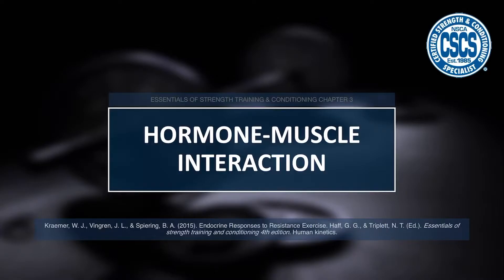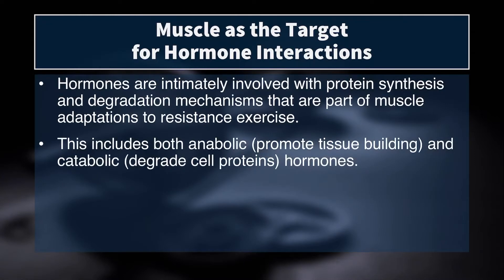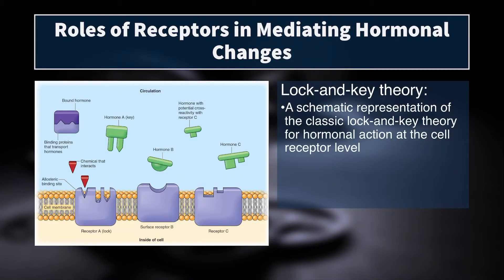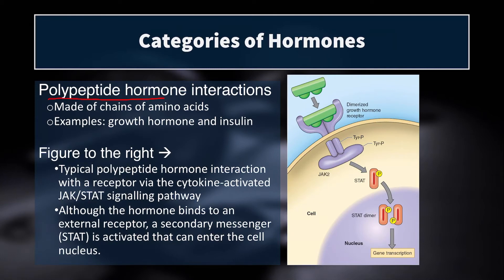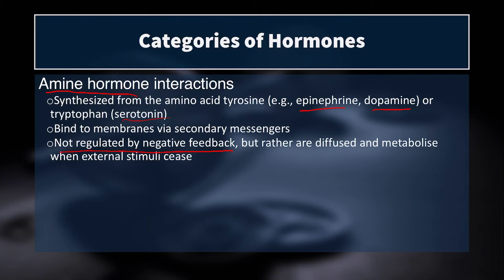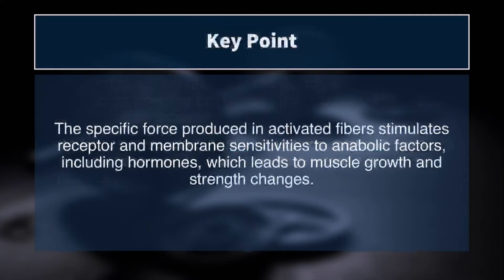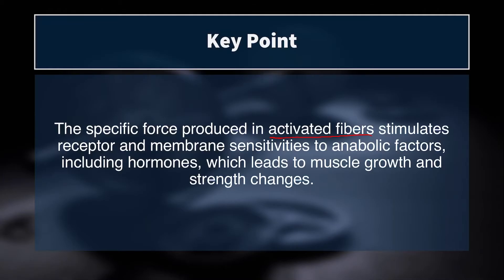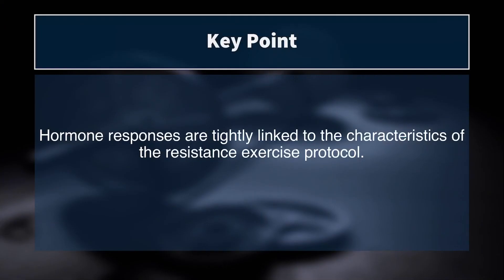Hormone-Muscle Interactions | CSCS Chapter 4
In this video I will provide you with an overview of the different ways that hormones can interact with muscle cells. We'll also look at different categories of hormones and discuss their responses to exercise. This information comes from chapter 4 of Essentials of Strength Training and Conditioning, published by the NSCA.

TIME-STAMPS
00:00 - Intro
01:05 - Key Terms
01:53 - Synthesis, Storage, Secretion
02:20 - Muscles
03:14 - Lock & Key Theory
05:00 - Role of Receptors
05:33 - Categories of Hormones (Steroid Hormones)
07:00 - Polypeptide Hormones
07:52 - Amine Hormones
09:30 - Resistance Exercise
10:49 - Key Point (Activated Fibers)
11:26 - Mechanics of Hormonal Interaction
12:07 - Peripheral Blood
14:52 - Key Point (Characteristics)
15:47 - Where to Head Next

MUSIC CREDIT